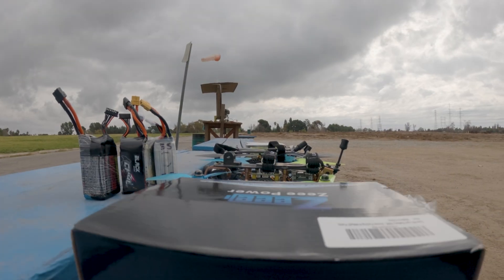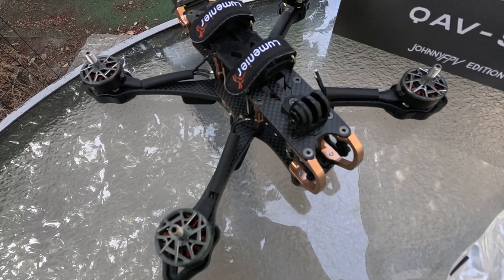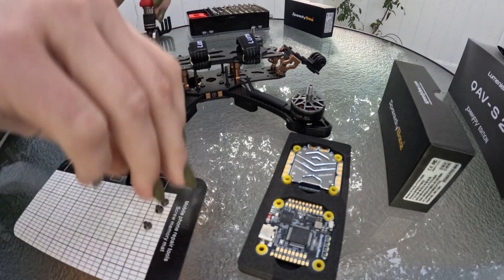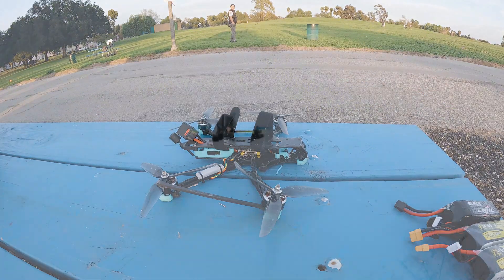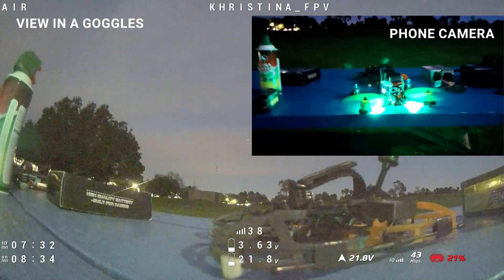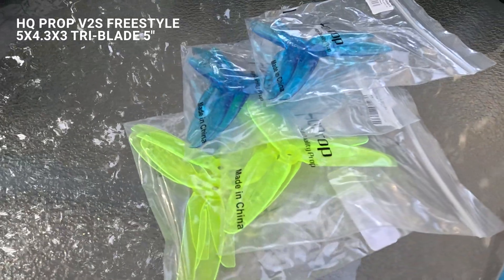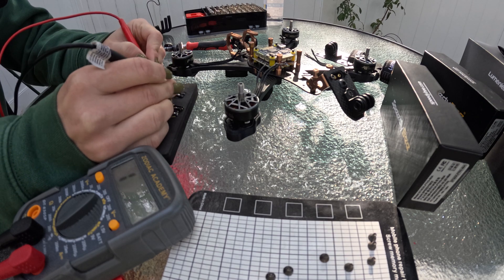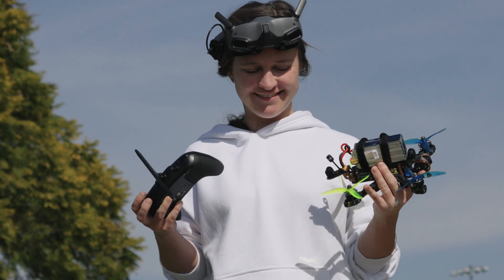Building My Ultimate 5” FPV Drone – Components, Assembly & Flight Test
In this video, I take you through the full journey of building my custom 5” FPV drone—from selecting high-performance components to assembling the quad and fine-tuning it for the best flight experience. I’ll break down my choices for the frame, motors, flight controller, and other essential parts, explaining how they contribute to performance and durability.
After the build, I take the drone out for a test flight, showcasing smooth cinematic footage and dynamic freestyle maneuvers. Whether you're an experienced pilot or just starting your FPV journey, this video provides valuable insights into drone building and flying.

15cm cable for Caddx Polar Vista

⏱️TIMESTAMP⏱️

00:00 Building my 5” drone
00:25 Drone components
00:31 Frame
01:05 FC
01:45 ESC
01:59 Video transmission
02:48 Telemetry
02:57 Motors
03:04 Props
03:32 Frame build
03:52 Race wires
04:21 Sent it
05:38 Thank you for watching
05:49 Appreciate the support

Author